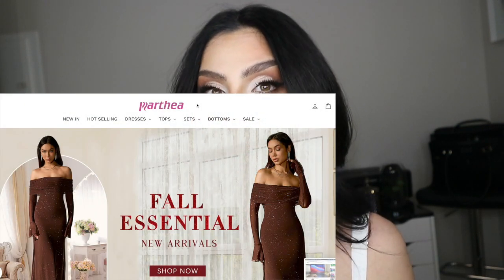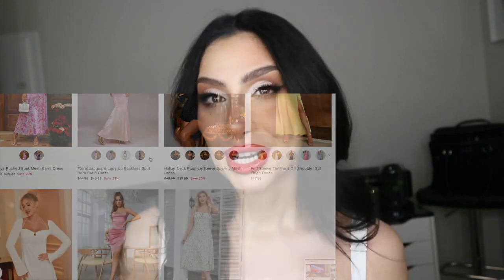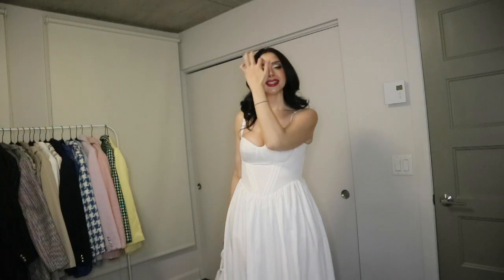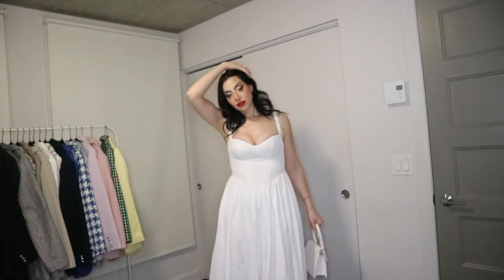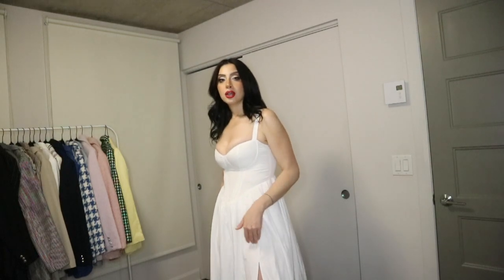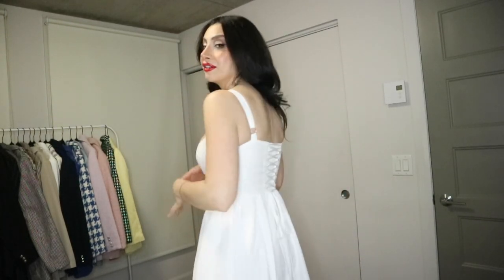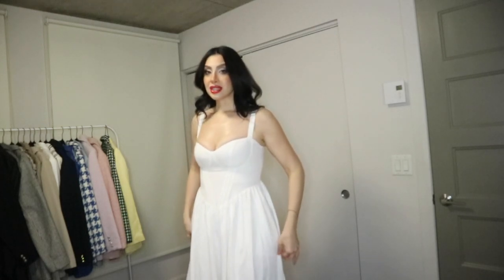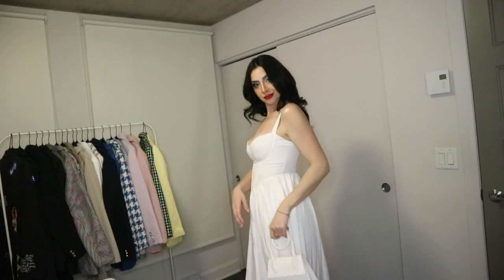Parthea Fashion Corset Dress Review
This is my first fashion clothing review and I'm excited to be sharing this beautiful dress from Parthea Fashion 🤍✨

INSTAGRAM ‣ @lbbynd
TIKTOK ‣ @lightbeautynd
TWITTER ‣ @lbbynd
FACEBOOK ‣ @lightbeautybynd
INFLUENSTER ‣ @lightbeautybynd

Amazon Shop ‣